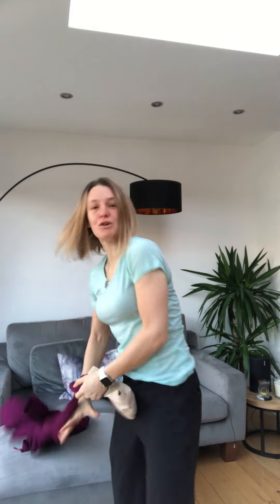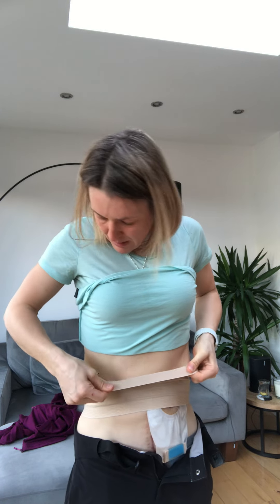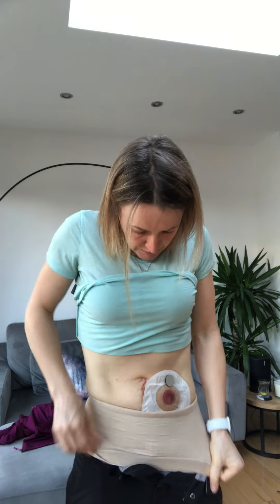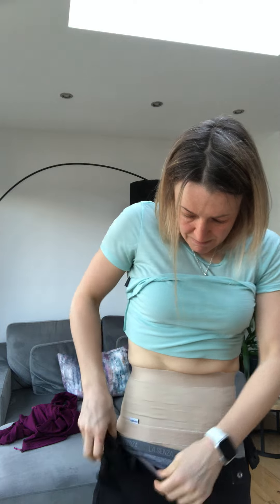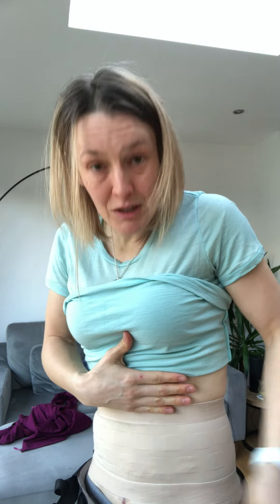Bowel Cancer #22 - Stoma Spanx - Marmite the stoma's new toy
Introducing my stoma Marmite's new toy... the stoma belt.